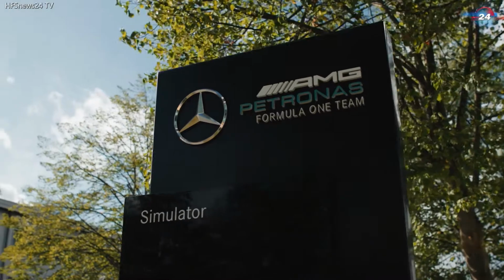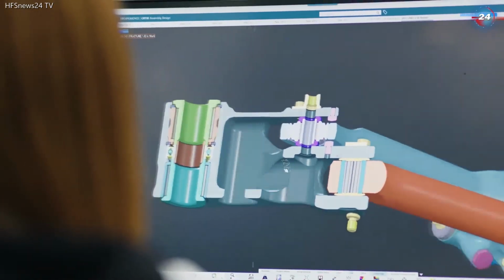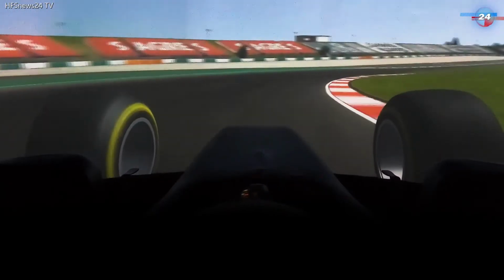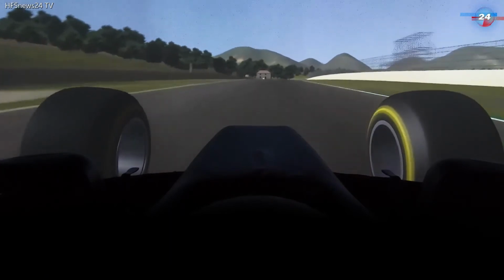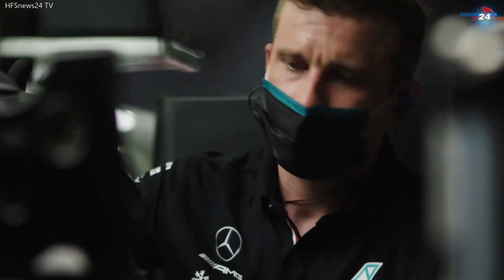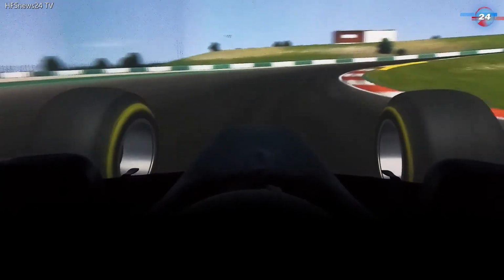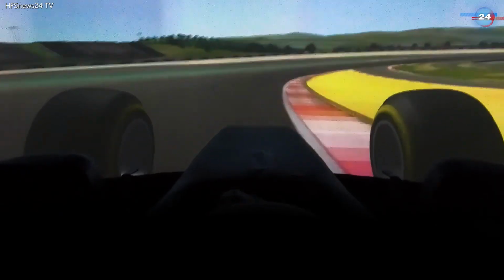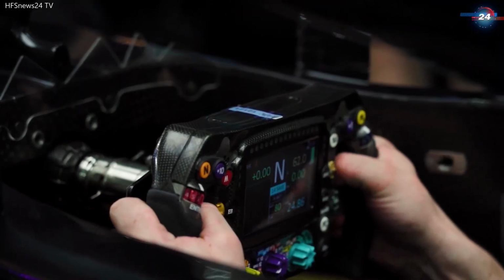HFSnews24 TV + Großer Preis der Türkei 2021 Vorschau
Der 16. Saisonlauf führt die Formel 1 am kommenden Wochenende zum Großen Preis der Türkei in den Istanbul Park.
In der vergangenen Woche herrschte eine fantastische Atmosphäre im Team vor. Die Rückkehr auf das oberste Podest-Treppchen war ein großartiges Gefühl für uns alle, ganz besonders nach einem so dramatischen Rennwochenende... mehr dazu lesen Sie auf HFSnews24.TV

Produktion/Bearbeitung/Schnitt:
HFSdigital TV im Auftrag von Seidel Enterprises Verlag
Quelle:
HFSnews24 TV/Audi Media Center-Presse/Seidel Enterprises Verlag

Alle hier verwendeten Namen, Begriffe, Zeichen und Grafiken können Marken-oder Warenzeichen im Besitze Ihrer rechtlichen Eigentümer sein. Die Rechte aller erwähnten und benutzten Marken-und Warenzeichen liegen ausschließlich bei deren Besitzern.